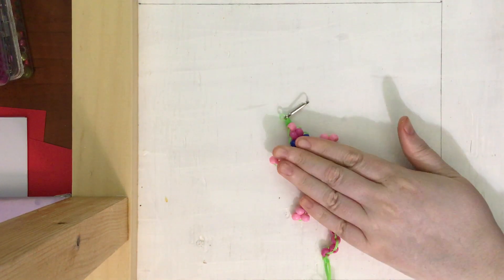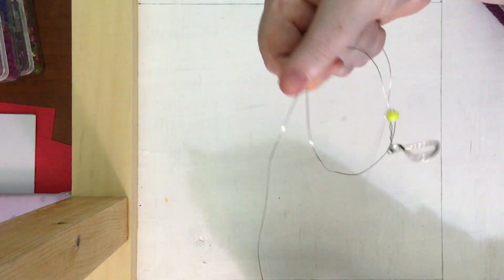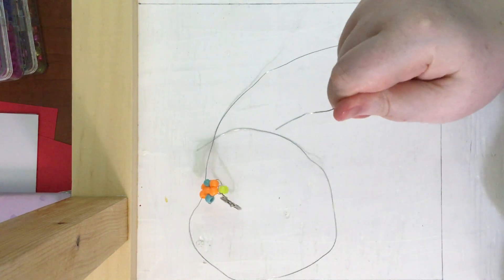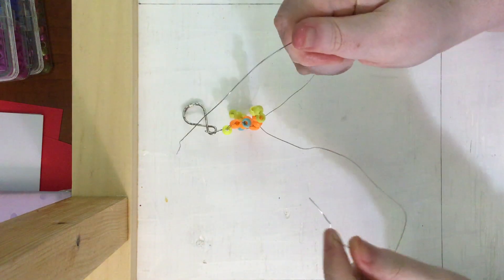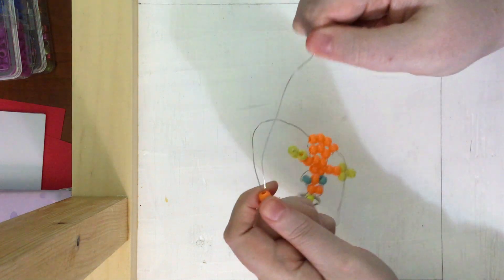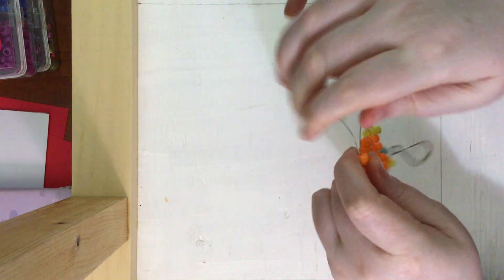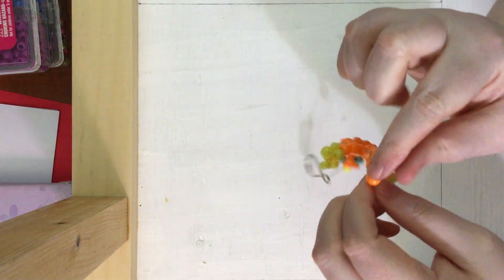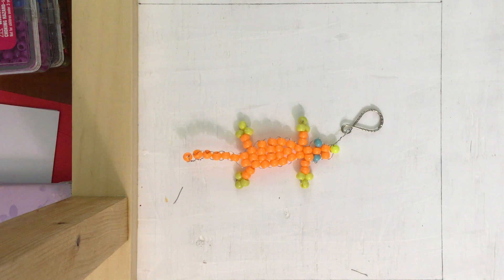Beaded lizard keychain.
A lizard made out of beads.